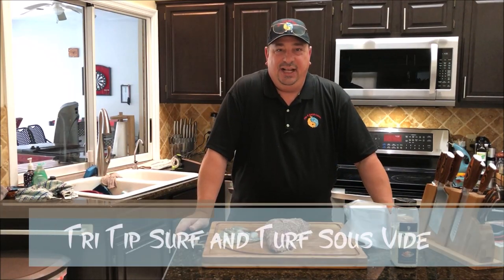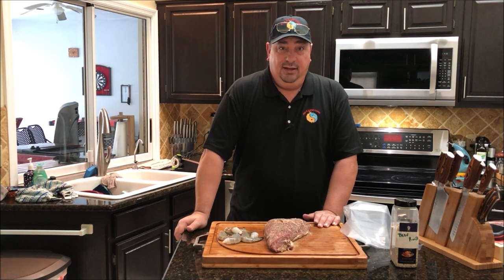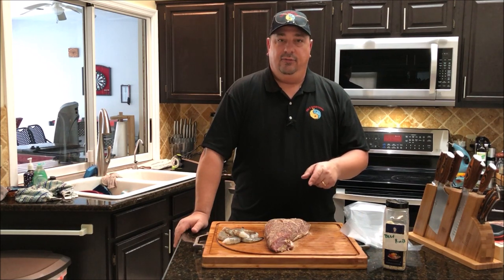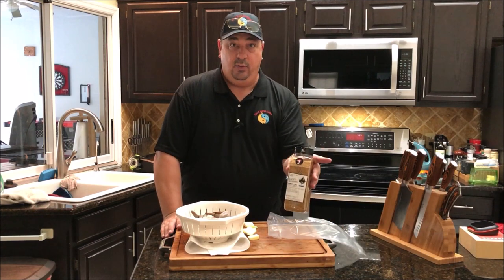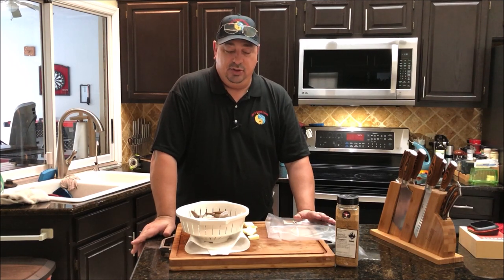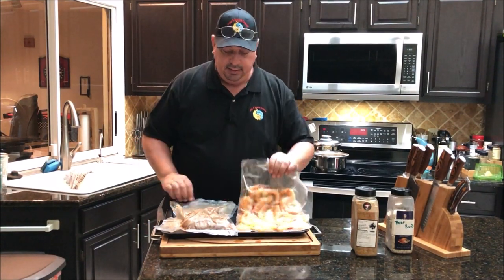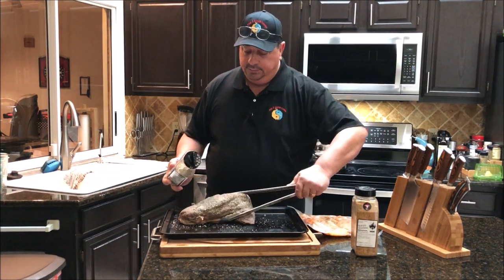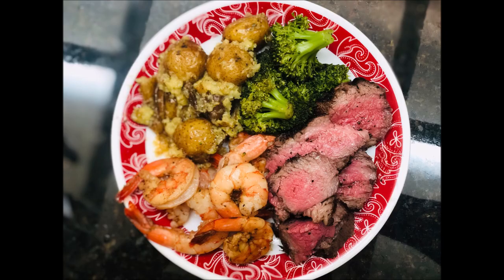Tri Tip and Shrimp Surf and Turf cooked Sous Vide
Check out the Awesome surf and turf cook I did using a perfect Tri Tip  from Matador Prime Steaks! The Jump shrimp and the Tri Tip came out perfect using sous vide! The whole Family was amazed!